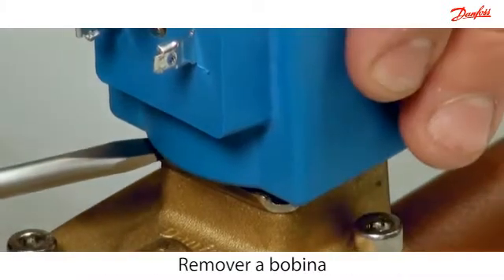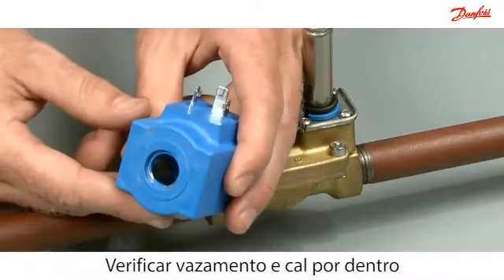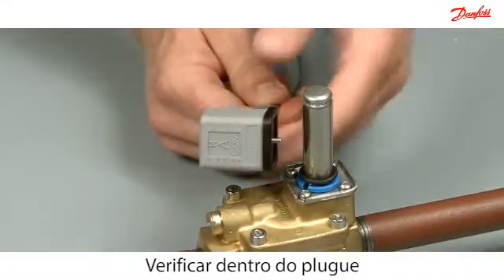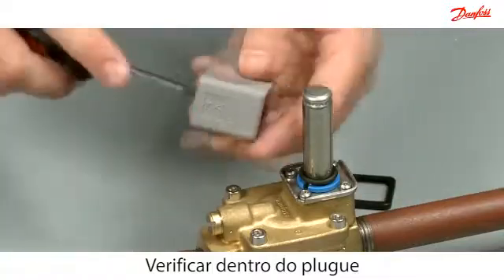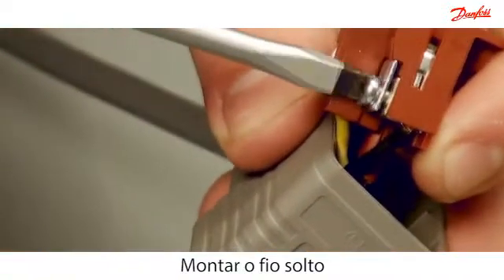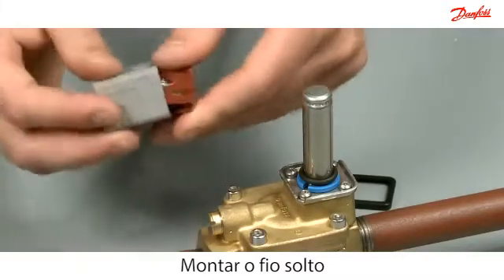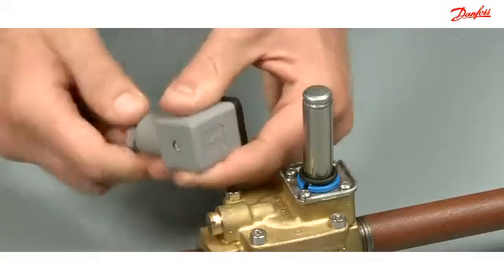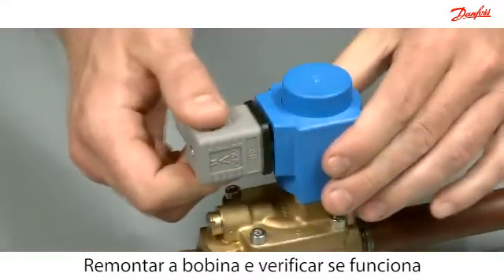Solução Problemas Bobina Solenóide - Danfoss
Solução Problemas Solenóide - Danfoss